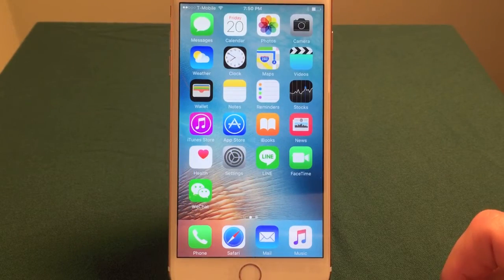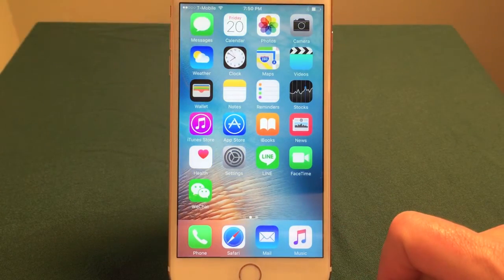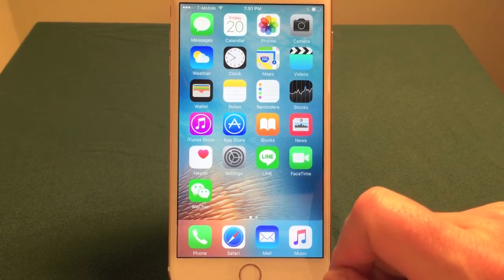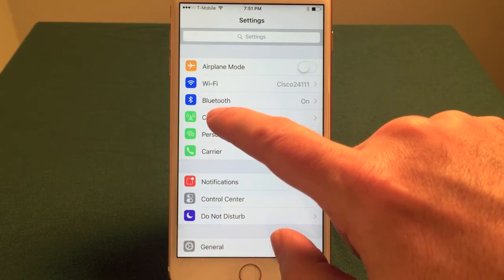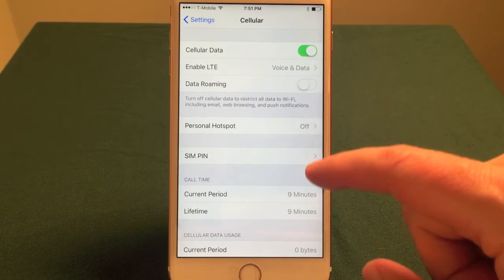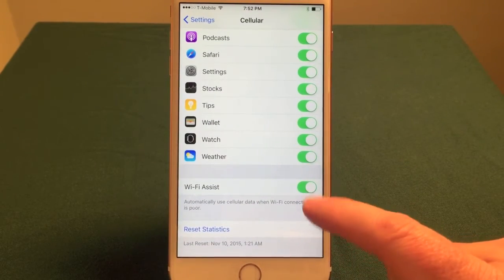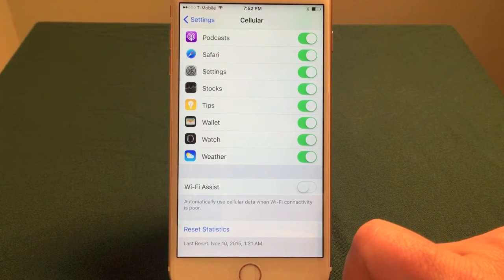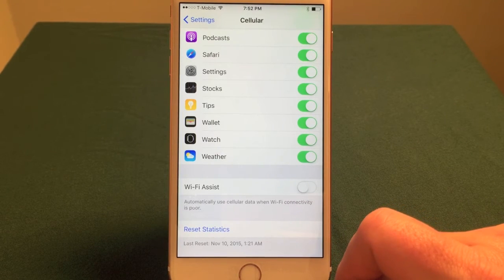Why iPhone 6/6S owners need to turn off Wi-Fi Assist (2 minute video)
In recent months, you may have noticed that your wireless bill has been going up as you supposedly go over the monthly data limit set by your carrier. This may be the result of Wi-Fi Assist, a feature Apple recently added to the iOS devices including the iPhone 6, iPhone 6S, and iPhone 6S Plus. This 2-minute iPhone tutorial explains in plain English how it works and shows how to turn it off. The narrator of the iPhone tutorial is Ian Lamont, author of iPhone 6 & iPhone 6S In 30 Minutes.